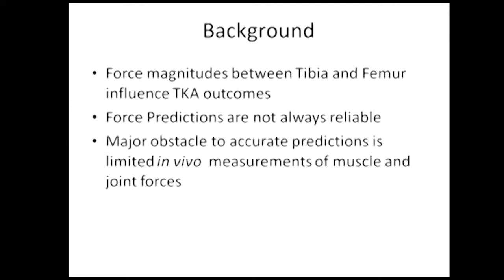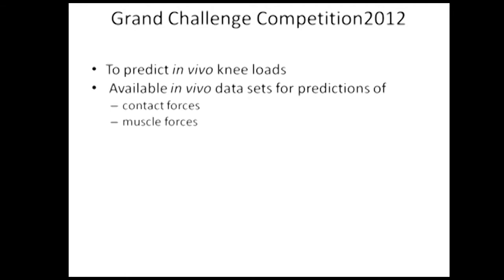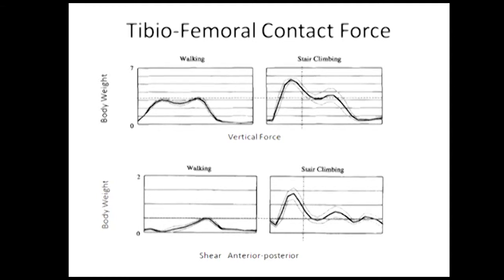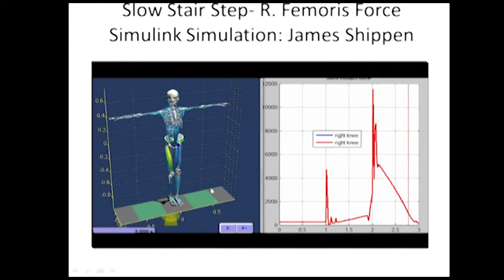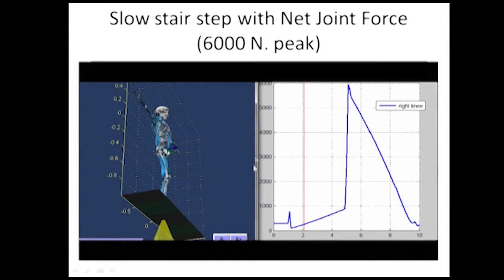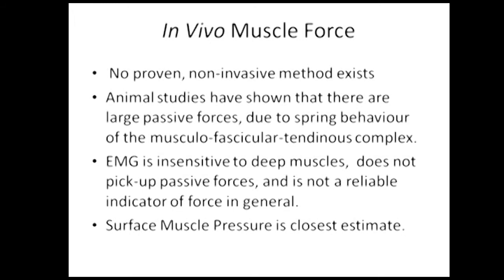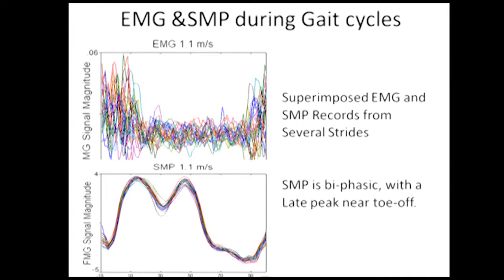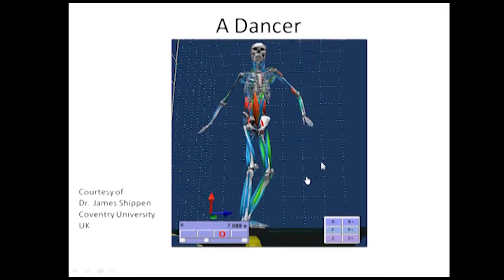Joints and Knee in Simulation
Bill Craelius, Ph.D.
Principal Investigator: BREL Lab Assistant Professor, Department of Biomedical Engineering Rutgers, the State University of New Jersey "Joints and Knee in Simulation"

 The joint Stuart D. Cook Master Educators Guild and UMDNJ-Technology Symposium "Simulation in Interprofessional Education for Patient-Centered Care" is scheduled to take place at RWJUH in New Brunswick on April 18, 2012 from 8 am to 2:00 pm. Rocky Rockstraw, RN, PhD from Drexel University will be our featured guest speaker.